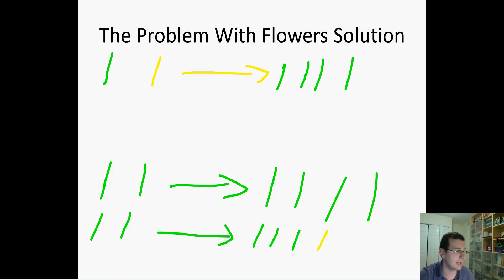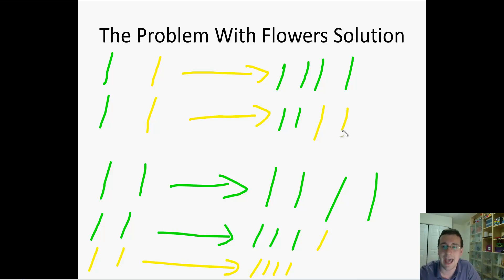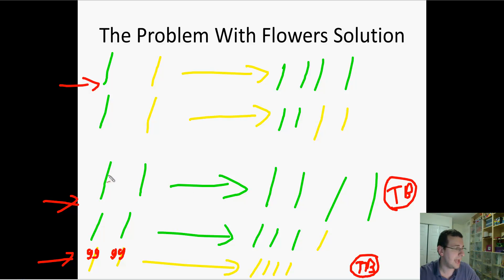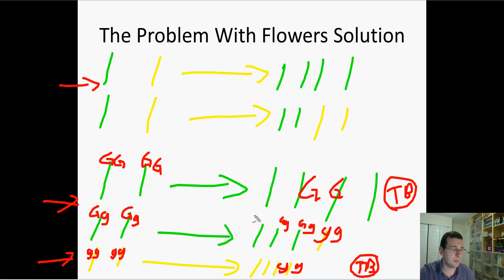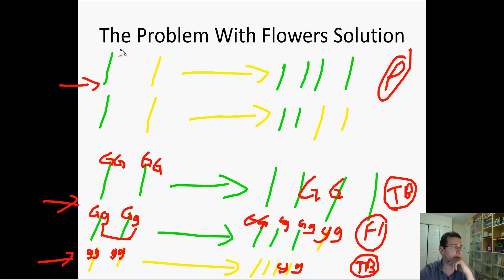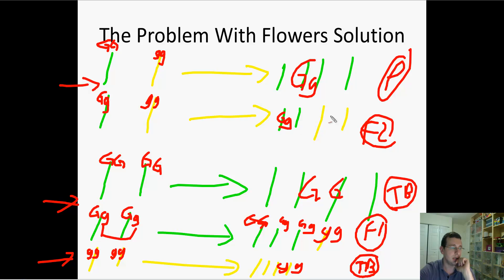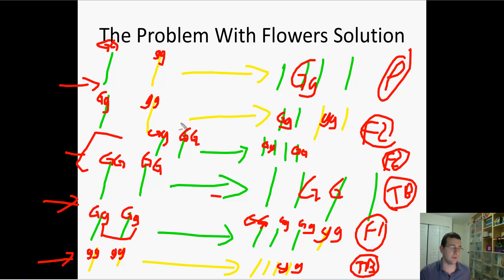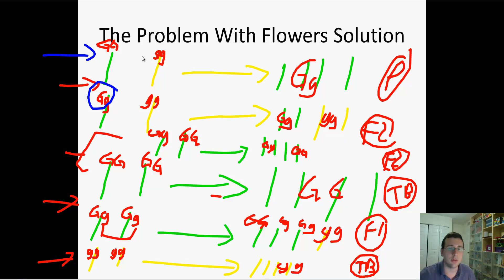Mendelian Genetics (Part 10): Solving the Problem With Flowers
Mr. Lima concludes the discussion of monohybrid crosses by showing how understanding of True Breeding, P, F1, & F2 crosses of Mendelian Genetics can be used to solve the mystery of the flowers that inspire Mendel to study inheritance.